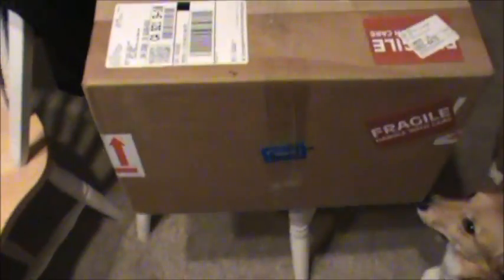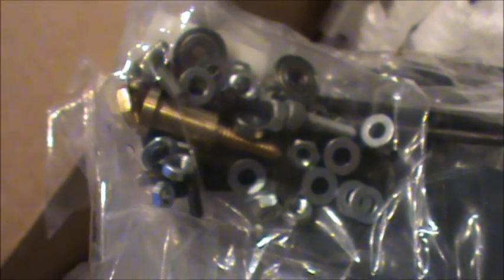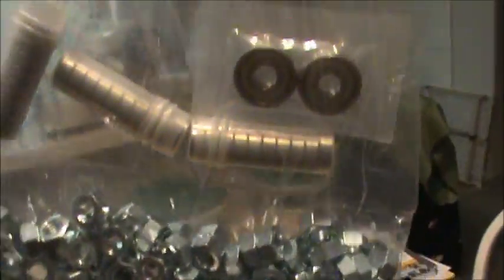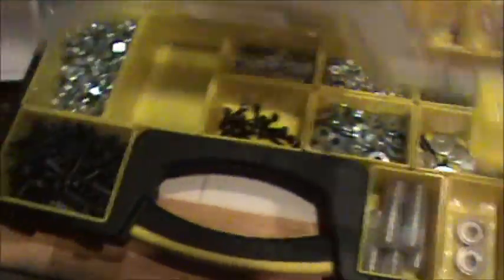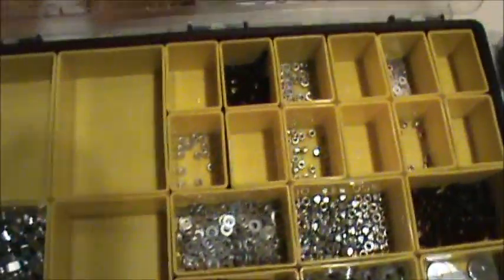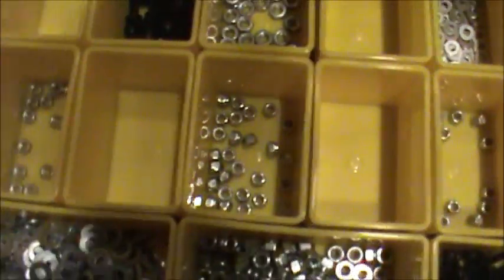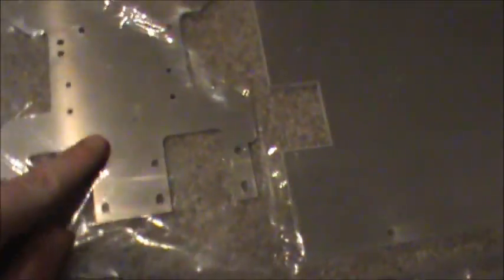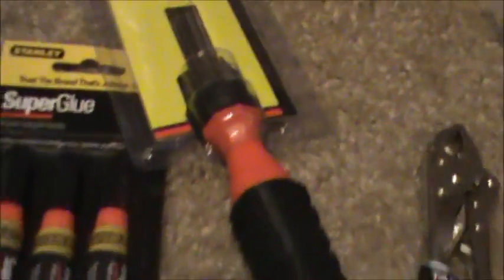DIY 3D Printer Project- Day 0 Unboxing! EXCITING!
Part 1 of the "Reprap Project 3D Printer. "

This is the Sell-Mendel Reprap. Long before Prusa 3D Printers, before Makerbot, before MakerGear or Cura or Ender 3's there was the "Reprap Project"!